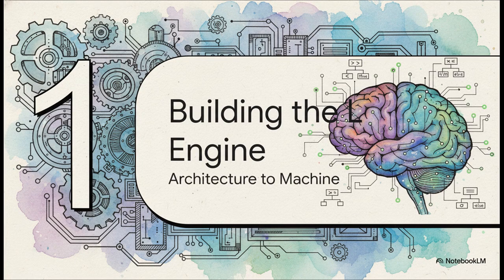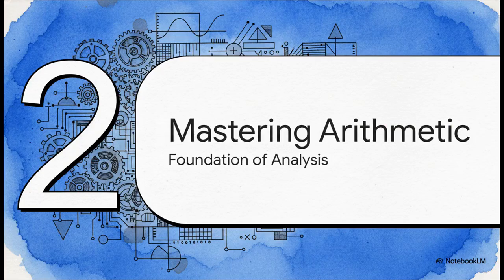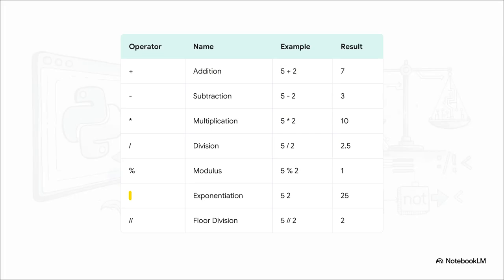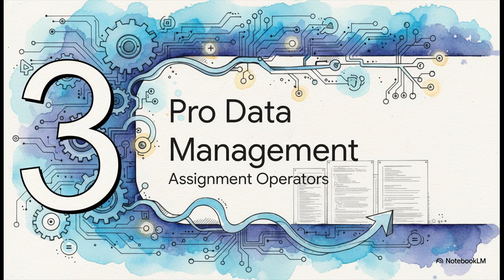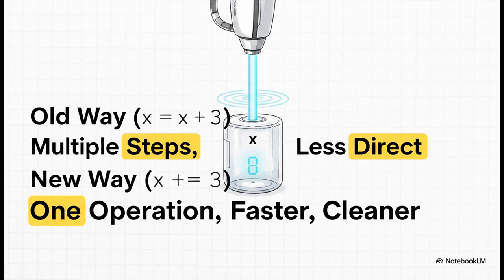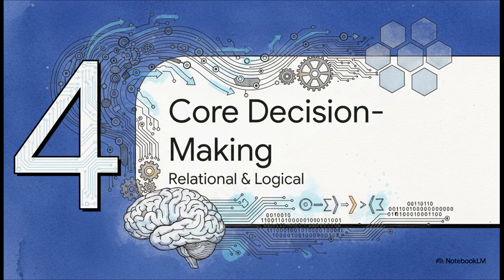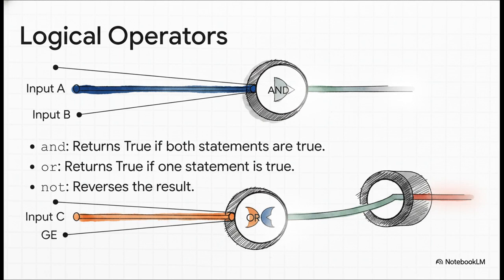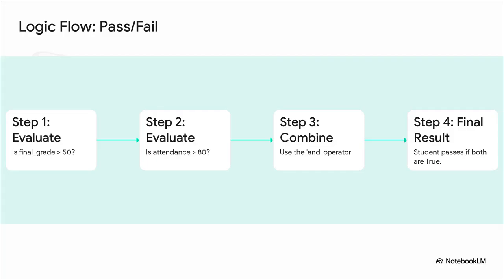Week 2: Python's Logic Engine